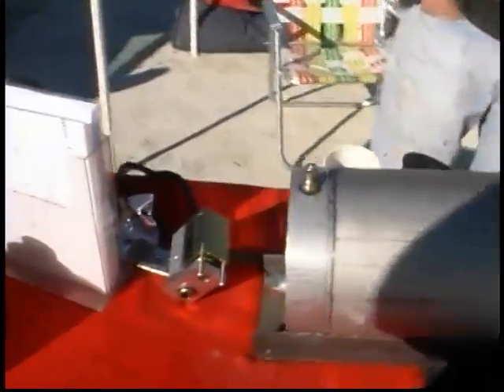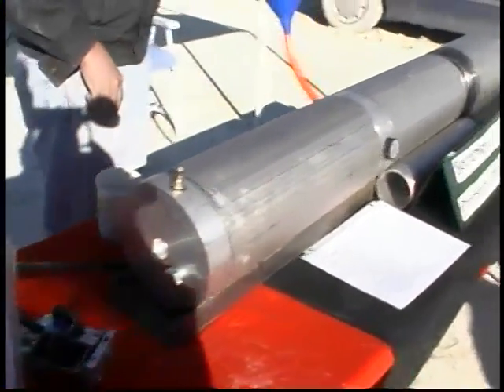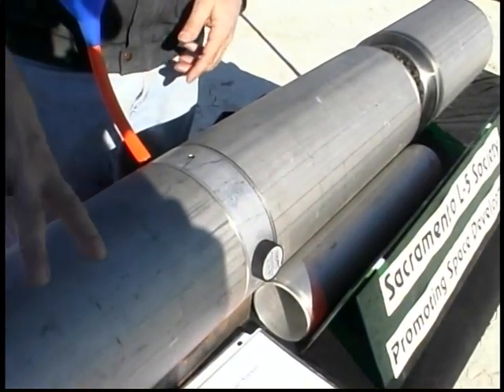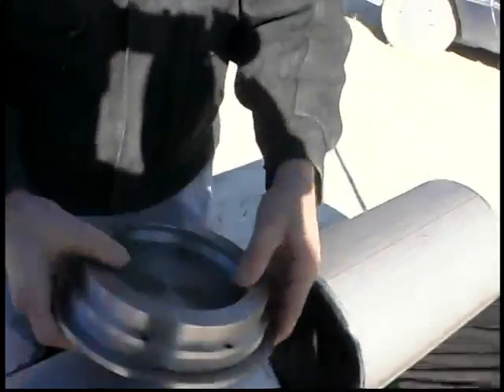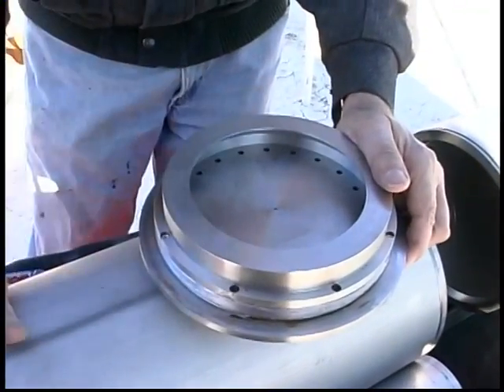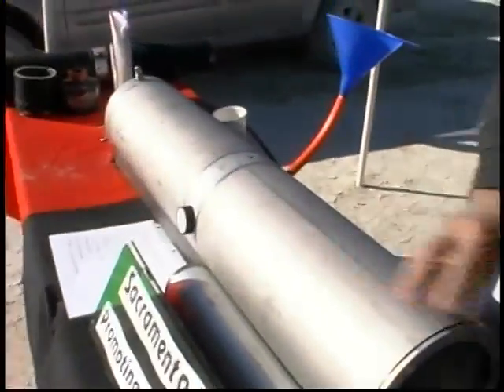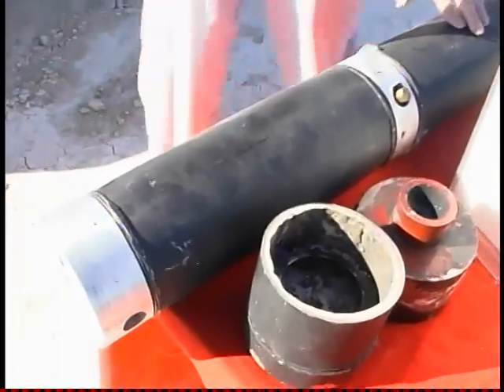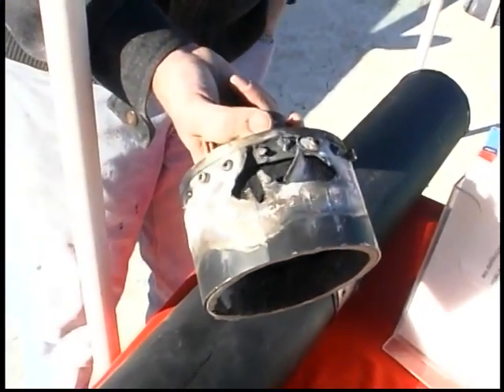Hydrogen Peroxide and Kerosene Rocket Motor.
Interesting interview with Robert Compton and Ky Michaelson, Robert talks about the development of his unique Rocket Motor using Hydrogen Peroxide and Kerosene.